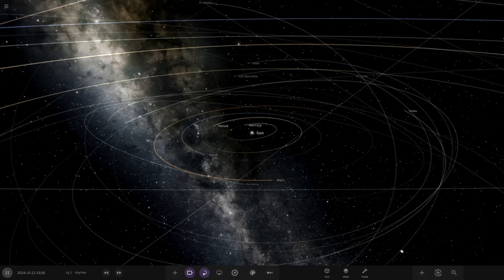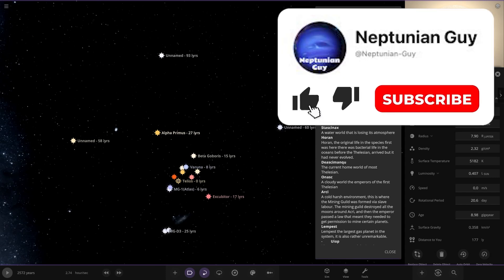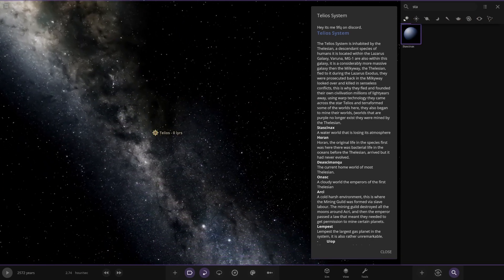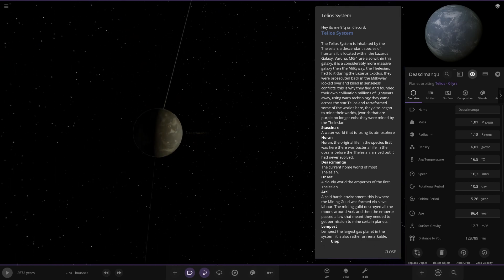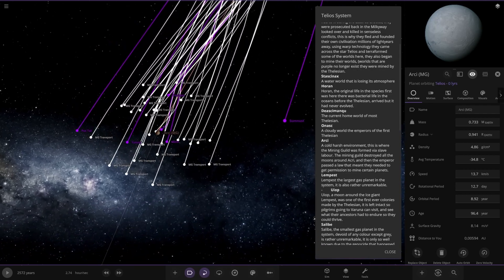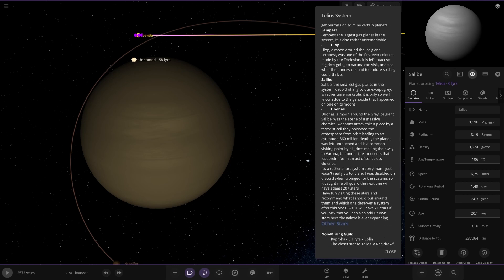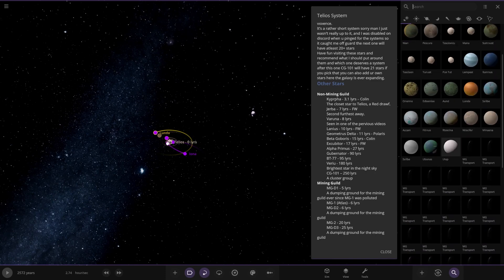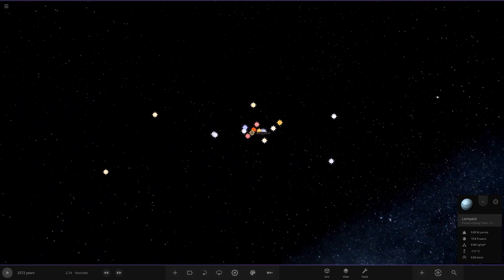Stars Galore! Checking Out Your Systems #357 Universe Sandbox